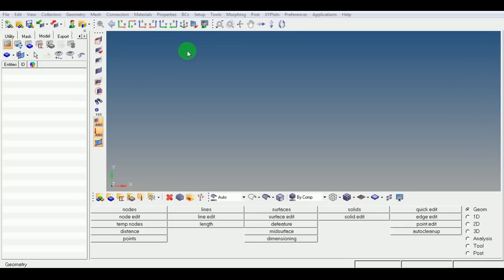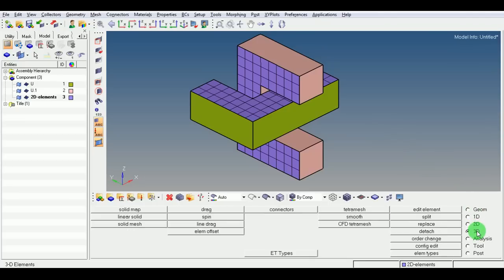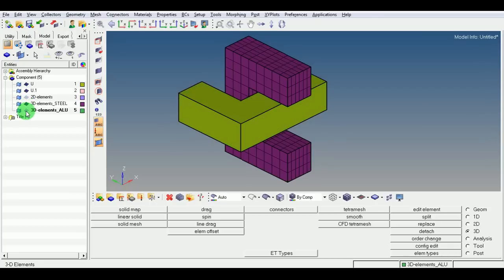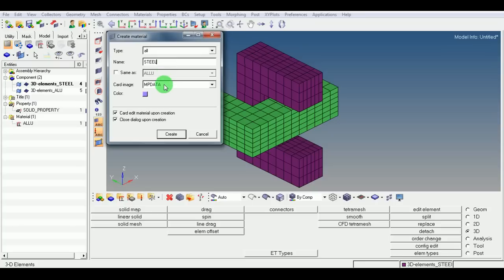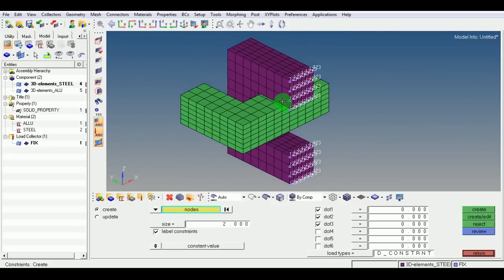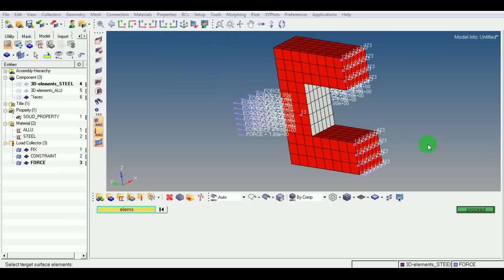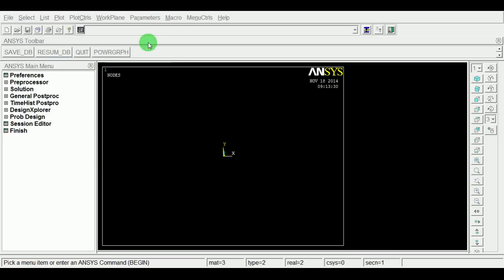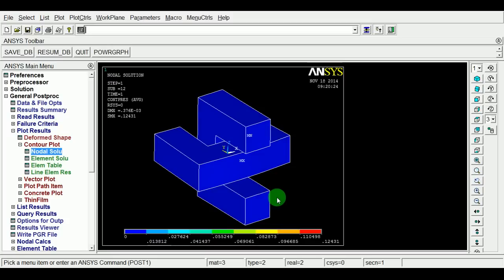Hypermesh & ANSYS Tutorial Video | Beginner/Expert | Contact Non Linear FE Analysis | GRS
HyperMesh to ANSYS Tutorial Video on Contact Non Linear Finite Element Analysis for Beginners & Professionals | 2D 3D Elements Creation SOLID 185 | Metric units | Minimum, Maximum & initial Time stepping | Contact Formulation | Steel Material Assignment | Density Young Modulus and Poisson Ratio| Apply Force & Constraints on nodes | Plotting Result for Von Mises Stress Strain Deflection Contact Pressure & Animation | Component Creation | Drag 2D elements to 3D | Exporting the FE data | Set the analysis type | Set the solution controls | Solution of the current load step | Convergence plot | Post processor | Orientation of the model in isometric |

For online training on ANSYS Workbench | Creo Parametric & Simulate | Pro E & Mechanica | HyperMesh |